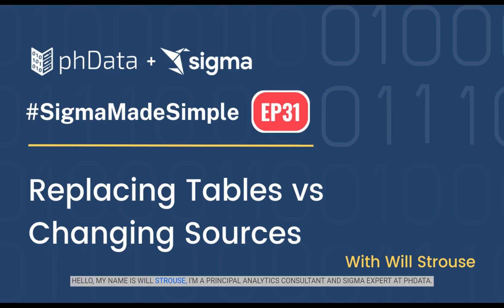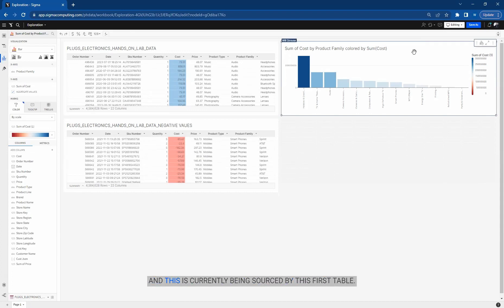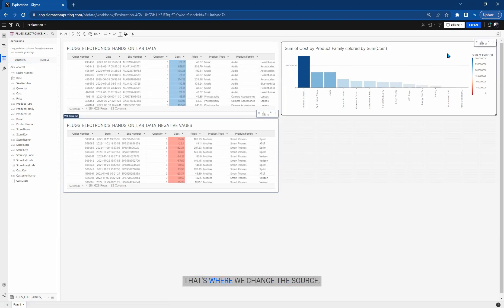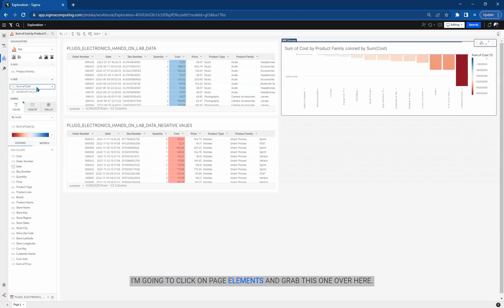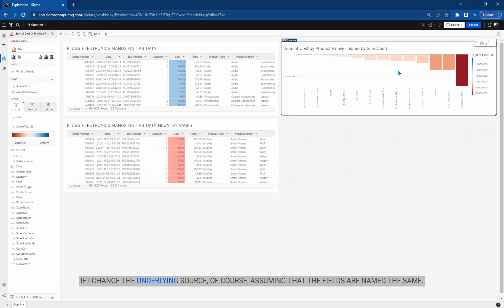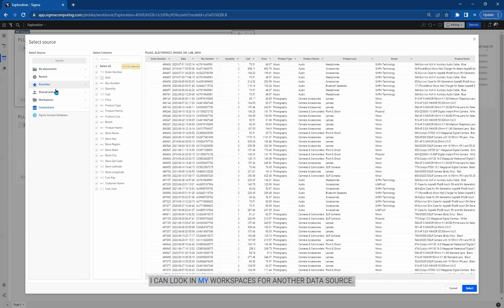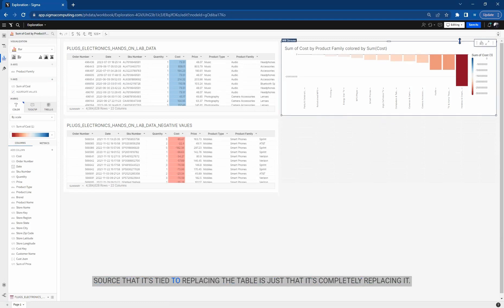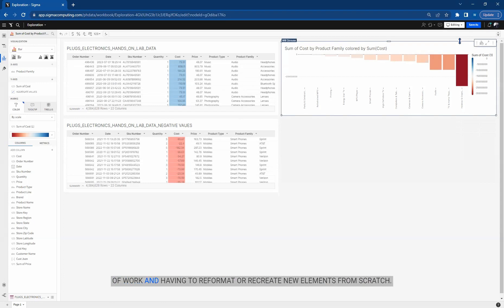Changing Sources vs Replacing Tables in Sigma Computing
In this quick-how-to, I cover the differences between changing data sources and replacing tables in your Sigma Computing workbooks to ensure your consumers always have the most up-to-date data without you having to develop completely new elements.